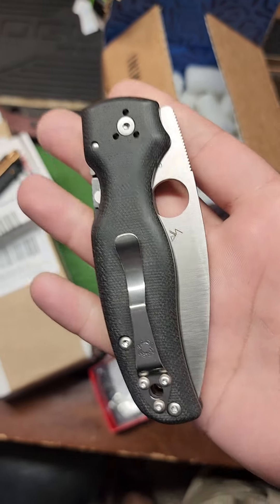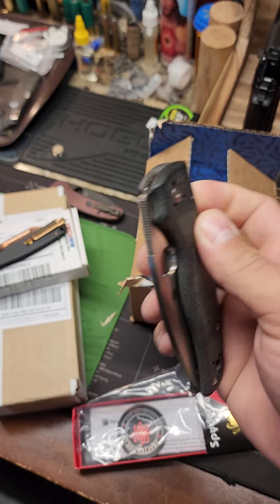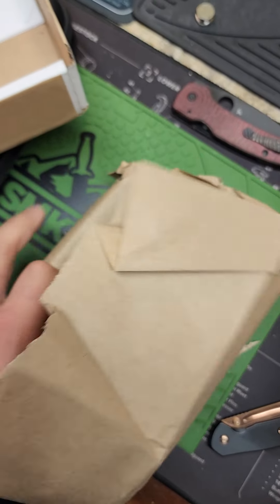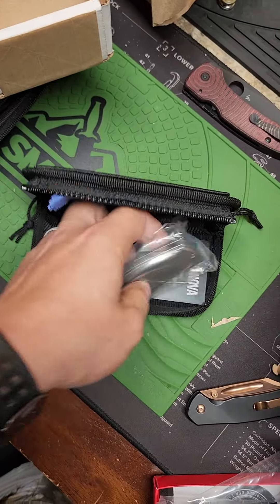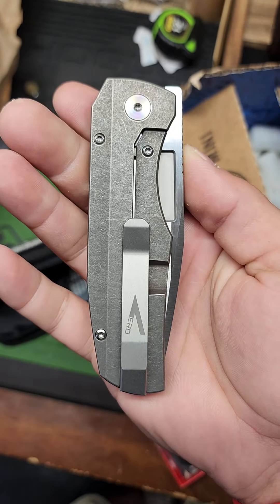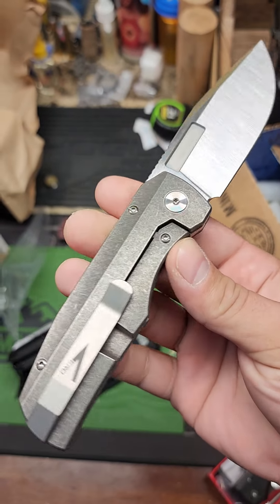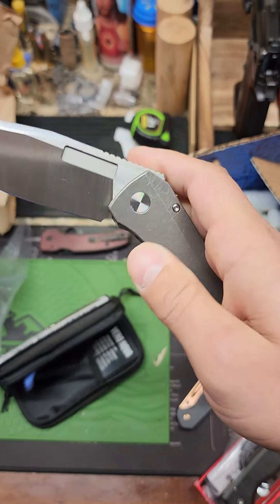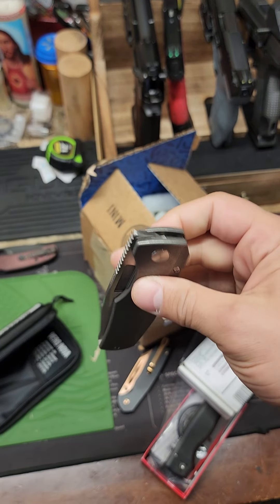Vero Engineering Nova from REC Custom shop. So sick.